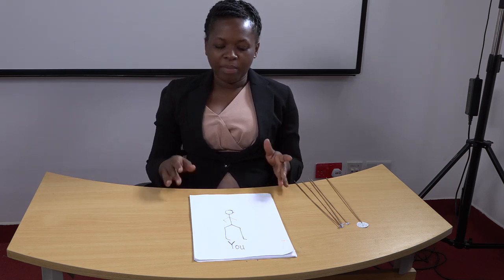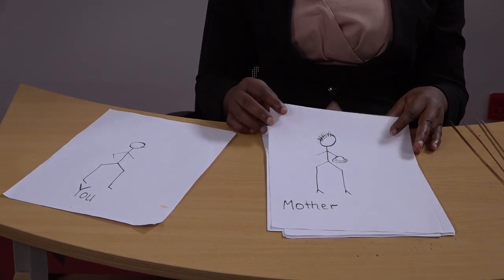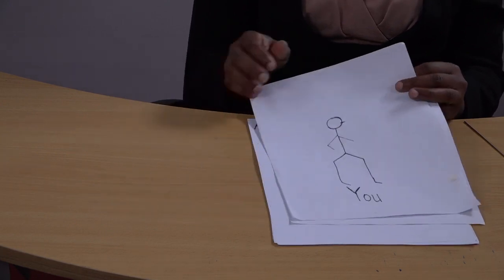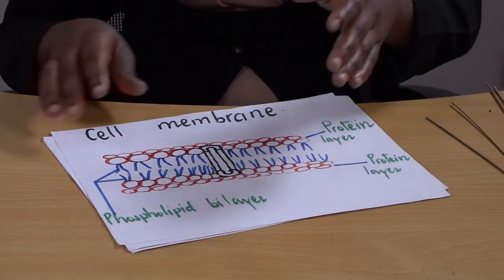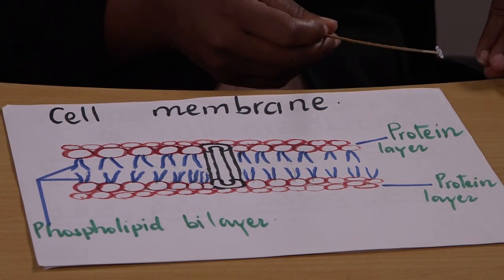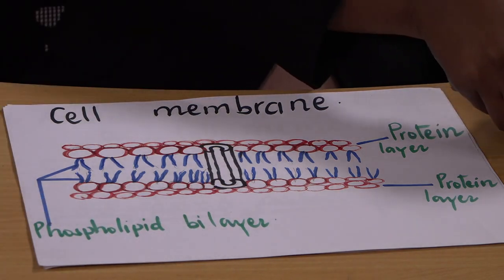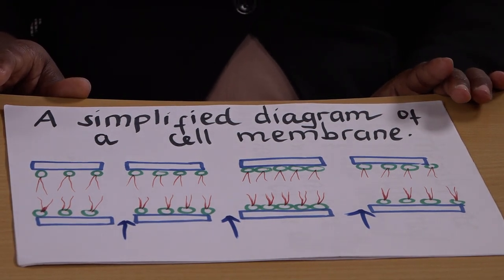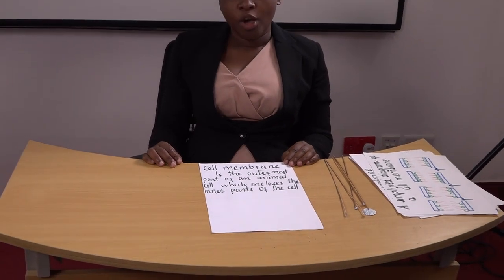Mpendwa Millanzi mini lecture video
Selective permeability of the cell membrane